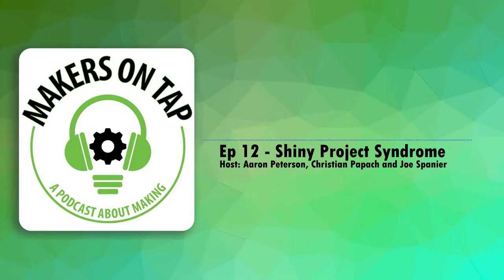Makers on Tap | Episode 12 | Shiny Project Syndrome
The gang talks about why and when do we move onto new projects without completing previous ones.

News Topics
[02:23] Petoi, the open source kitty cat robot gets an indiegogo campaign
[05:56] Copyright Office Reforms Right to Repair Laws (after relentless persuading)
[14:00] Researchers find a way to identify an individual printer